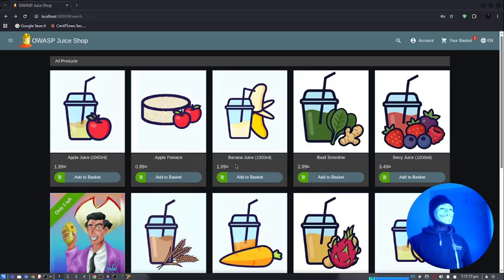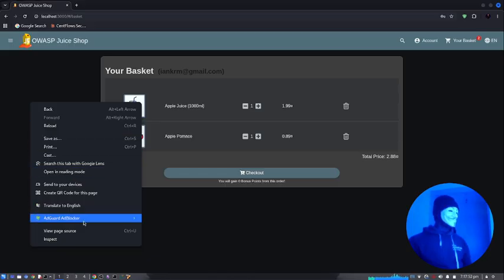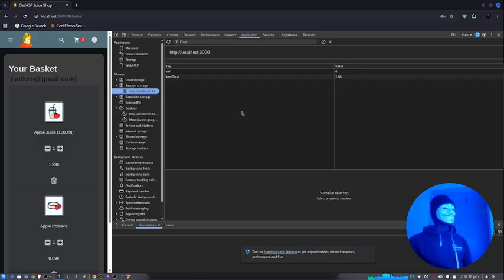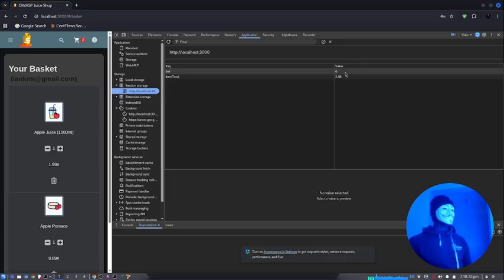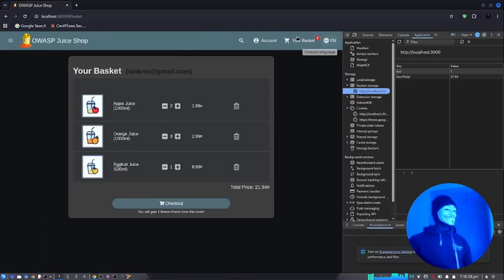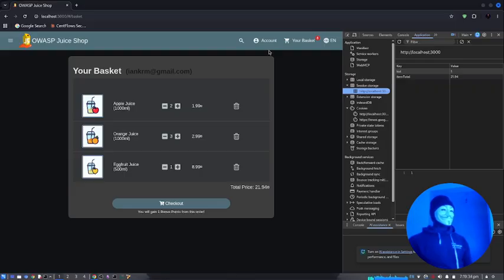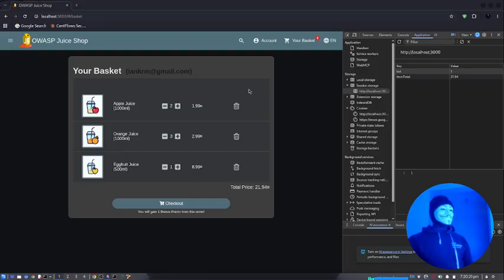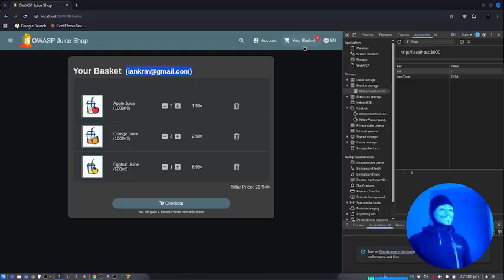How to see others information on a website | Hack websites. For educational purposes